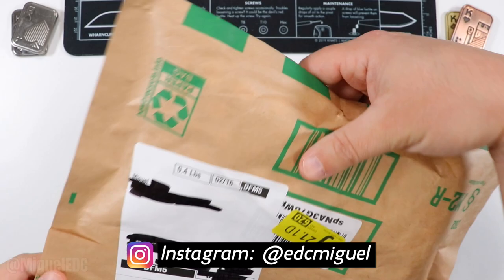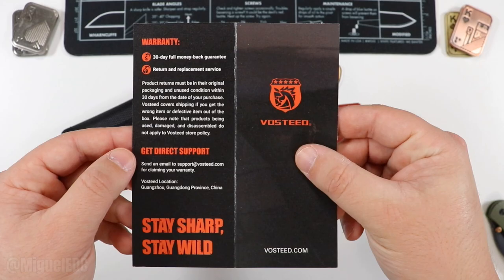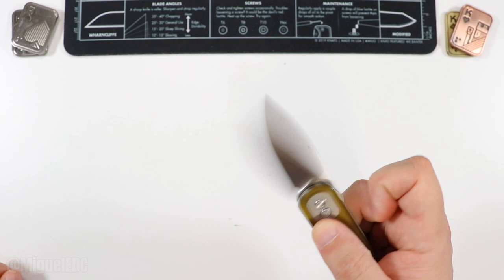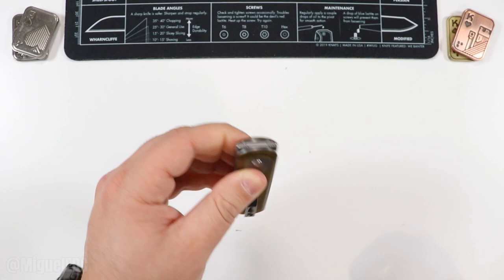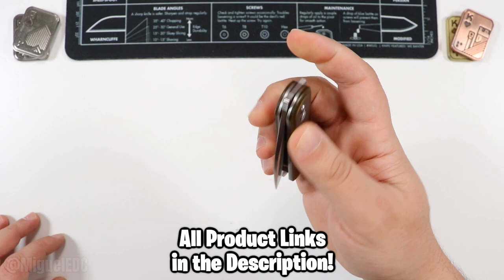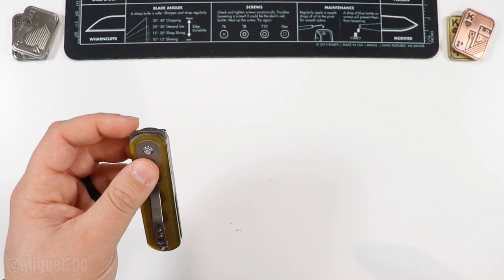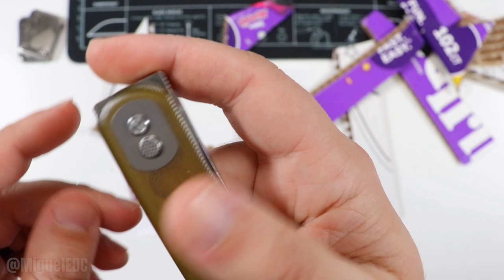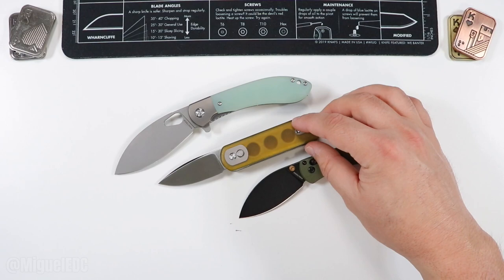This EDC Knife Is Extremely Fidget Friendly! - Vosteed Corgi Pup Unboxing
I unbox the Vosteed Corgi Pup Folding Knife.

🔥Try Audible Premium Plus!